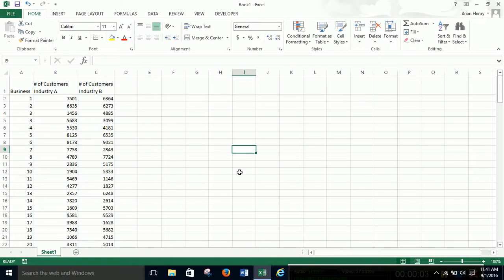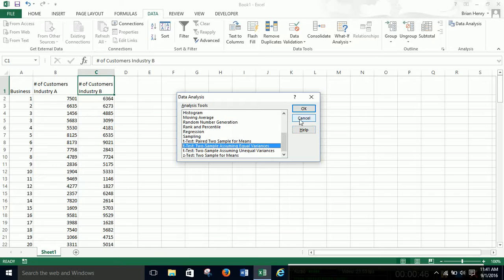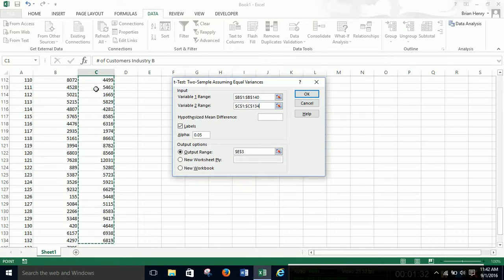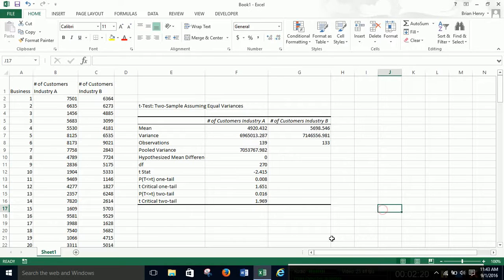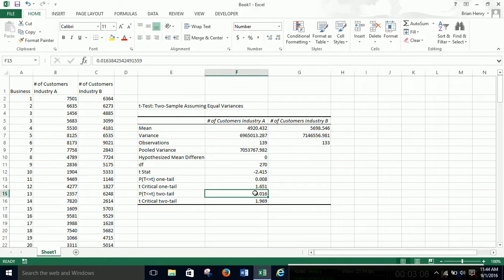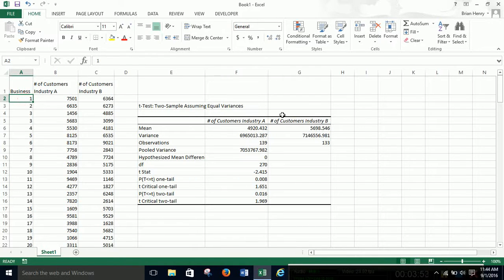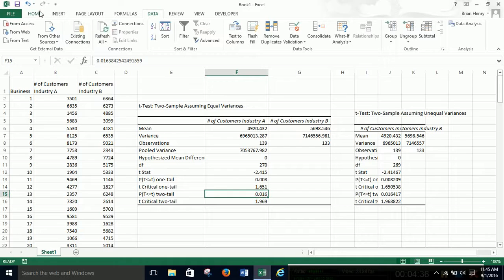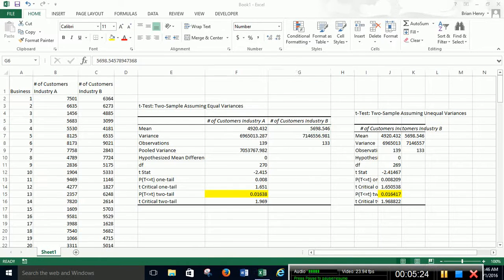T-Tests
Doing a couple of t-tests in Microsoft Excel